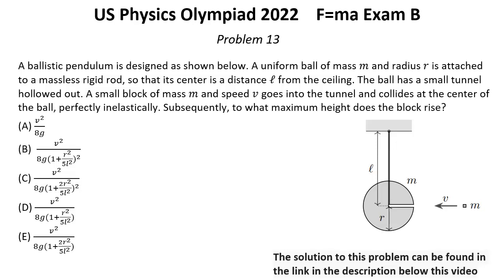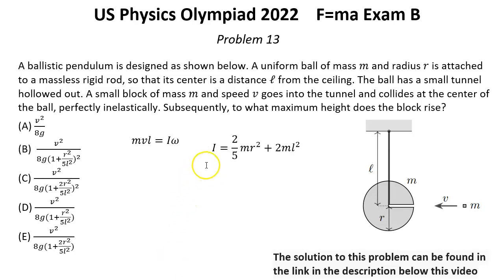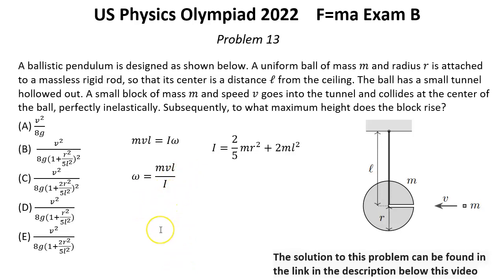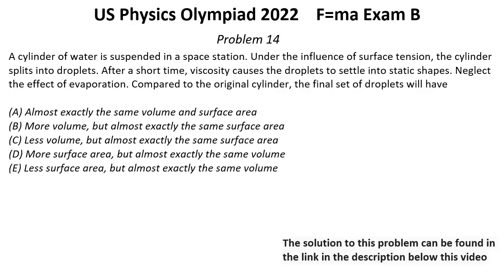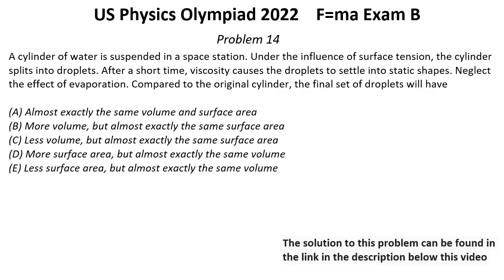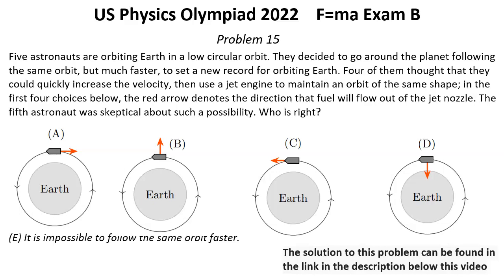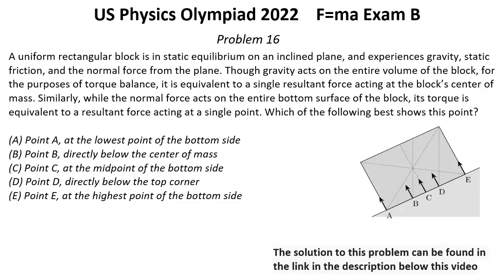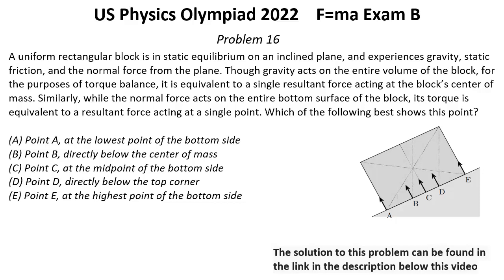US F=ma Physics Olympiad 2022. First Round. Exam B. Solutions of problems 13-16 of 25. Mechanics